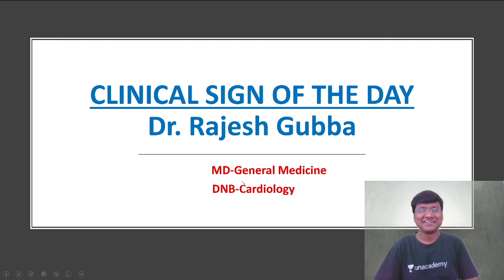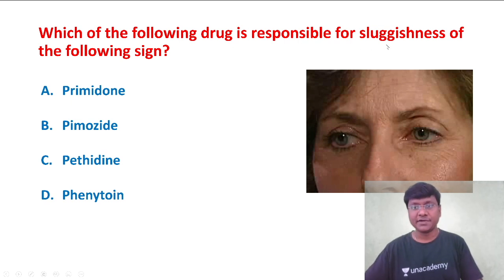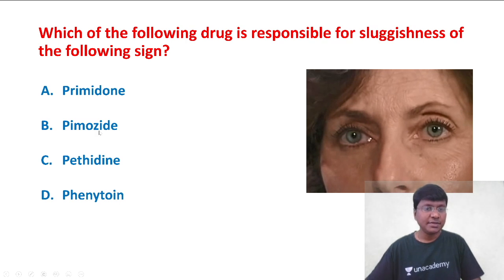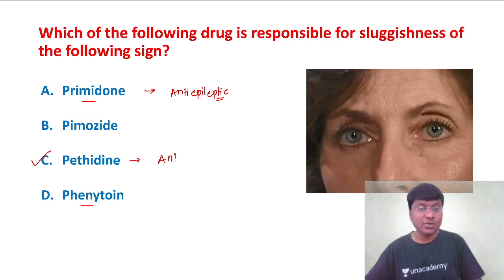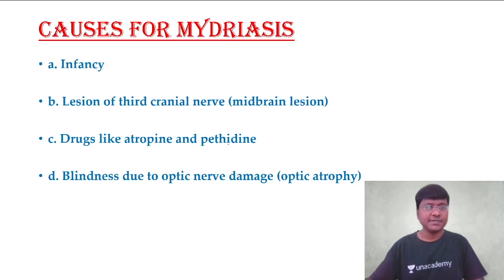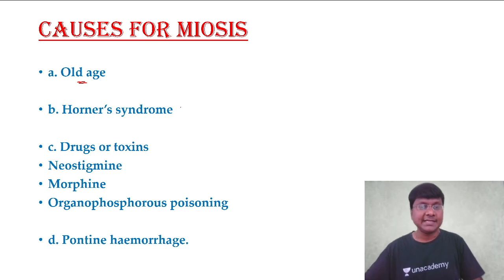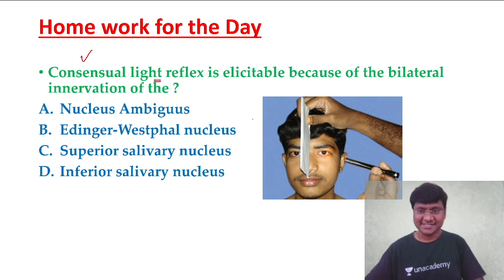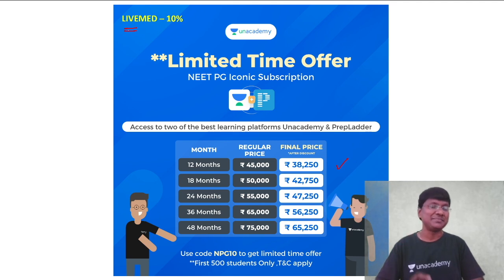Clinical Sign of the Day-21 | General Medicine | NEET PG | Dr Rajesh Gubba